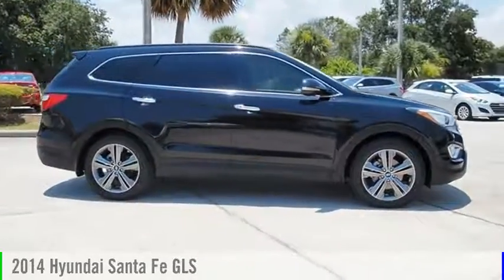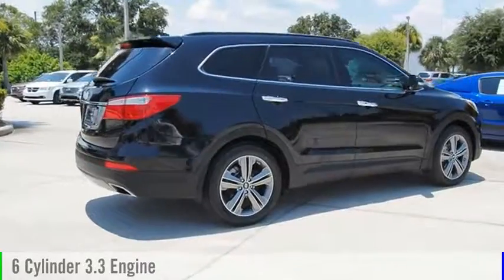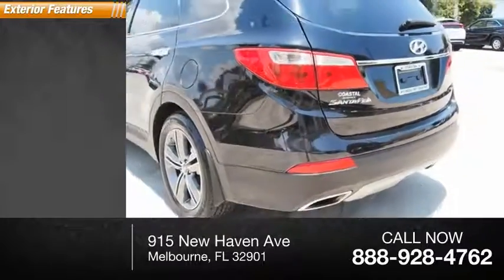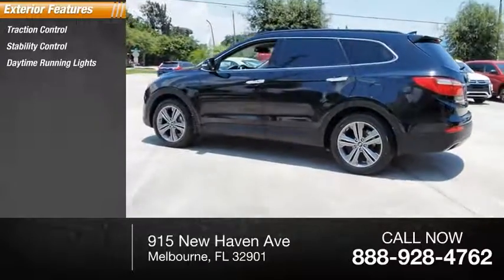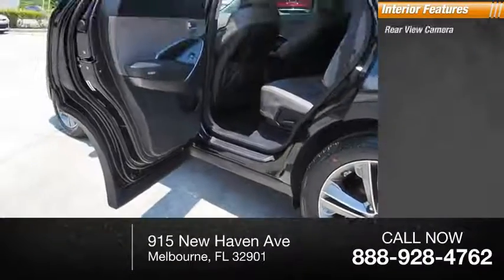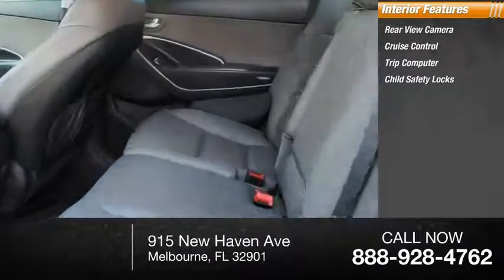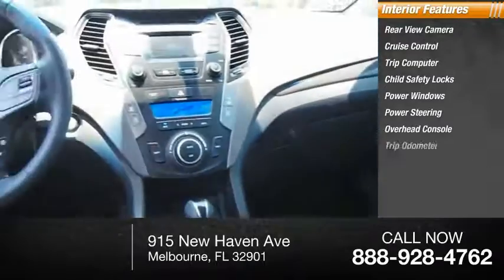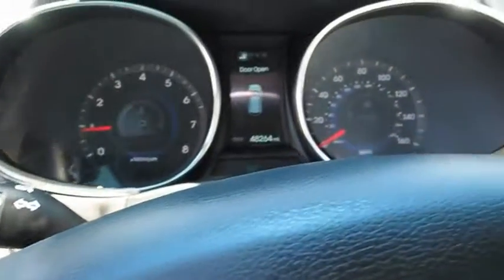2014 Hyundai Santa Fe Melbourne FL H50575A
2014 Hyundai Santa Fe GLS

This 2014 Hyundai Santa Fe GLS in Black features: FWD Clean CARFAX. CARFAX One-Owner. Recent Arrival! Odometer is 9313 miles below market average!brbrbrVisit our virtual showroom 24/7 @